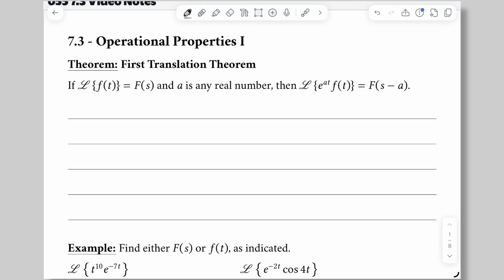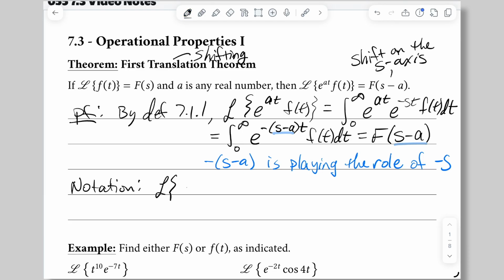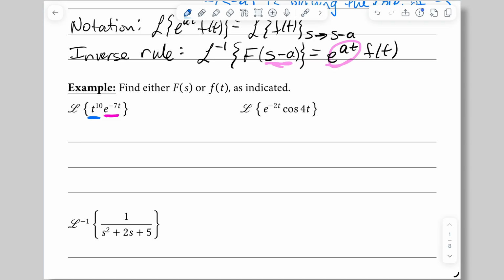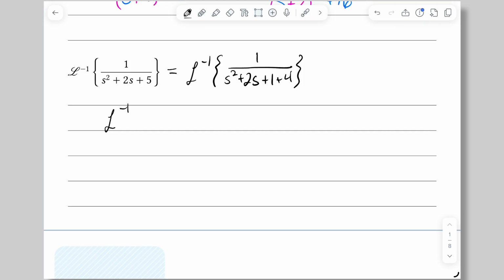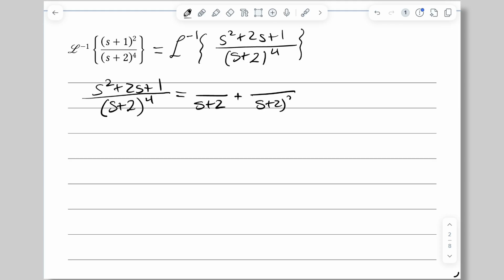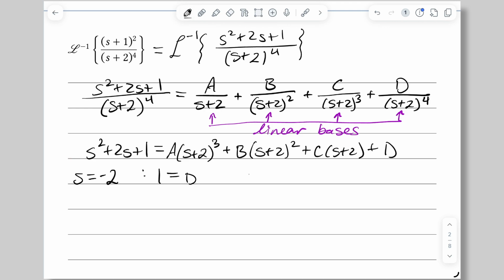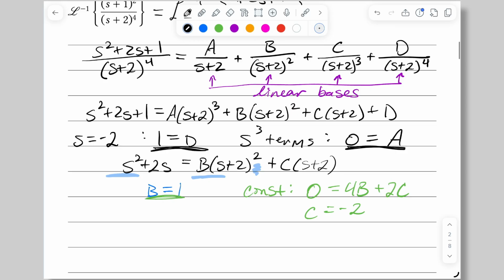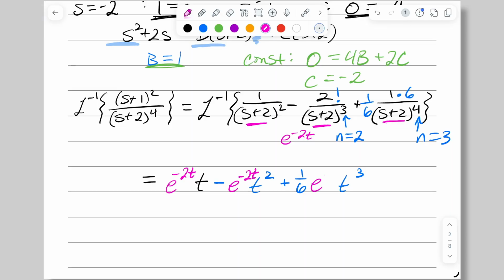First Translation Theorem (Laplace Transform) | Differential Equations (7.3a)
The first translation theorem with worked examples finding transforms and inverse transforms.

Dennis G. Zill, A First Course in Differential Equations with Modeling Applications, 11th edition, Section 7.3, Exercises 4, 8, 14, 20